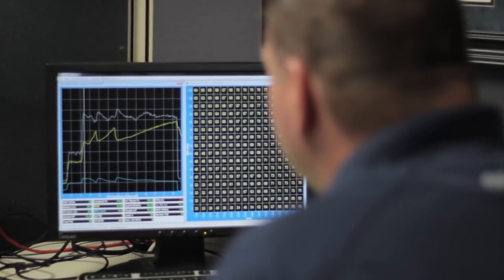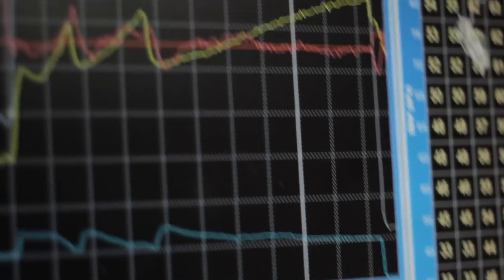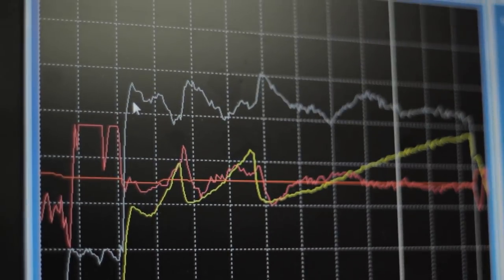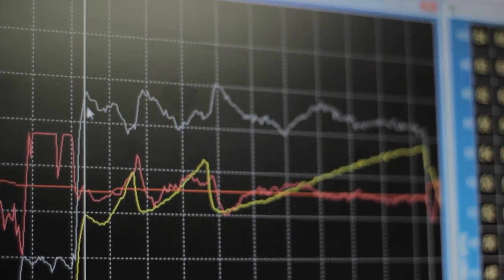FAST Technology Explained: EFI Terminology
Whether you are ready to make the switch to Electronic Fuel Injection or if you are still considering the switch, there are several words and phrases that you will need to know. In this video Jason will explain some of the most common words and phrases used when talking about EFI systems.